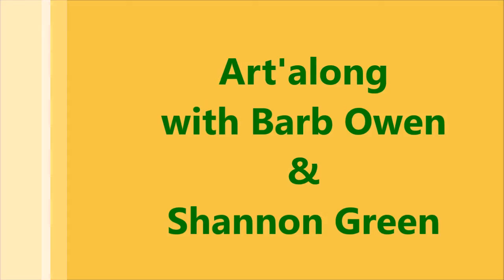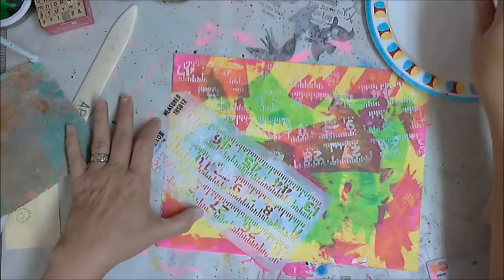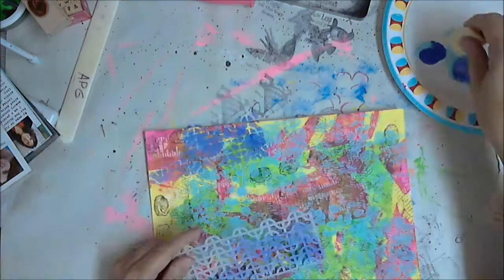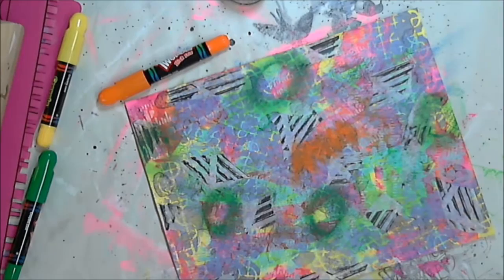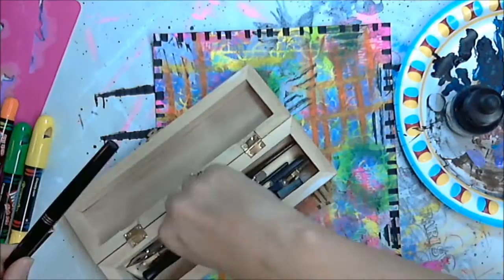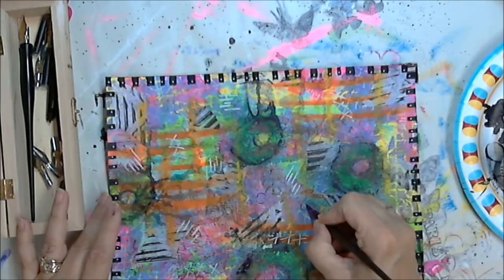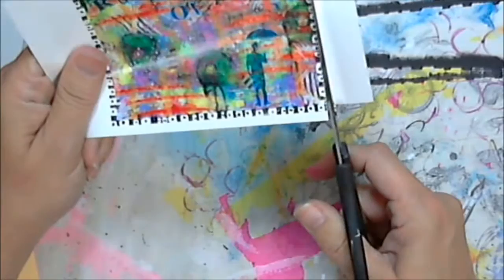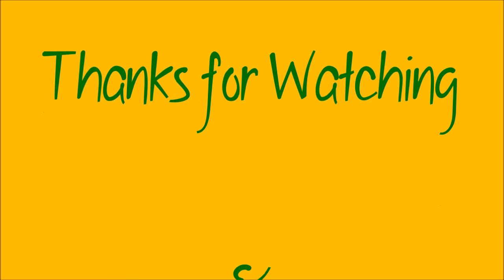Art'along with Barb Owen & Shannon Green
I had the pleasure to art along with Barb Owen’s LIVE stream here on YouTube wherein she was interviewing Shannon Green, who was also playing along. I had to leave before the show was over so I came back to finish my paper. Links posted after Ingredients were: white cardstock; liquidtex white gesso; stencils – the crafters workshop mini cell theory & switchback, tim holtz –measured, my own made stencil/mask; acrylic craft paints robins egg blue, concord grape; dylusions paint white linen, bubble gum pink,  grass & lemon zest; make up wedge; gelli printed deli paper from a friend; liquidtex liquid matt medium; Stamps – alpa stamps by ??, script by ??, mayco design cats, 7 gypsies pair of eyes, stampers anonymous Life’s Possibilities; F & W acrylic ink – paynes’ gray & deep violet; Crayola slick stix, Molotow white, craftsmart paint pen white, gelly roll white, archival ink manganese blue & black & pale oche; liquidtex liquid matt medium; krylon fixative; cannon selphy printer; pre-made cards & envelopes; atg .